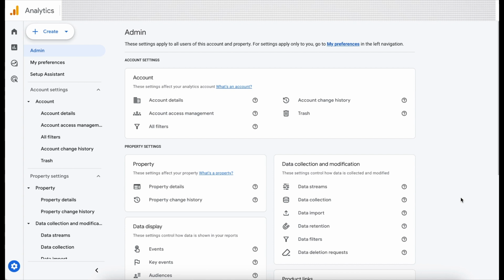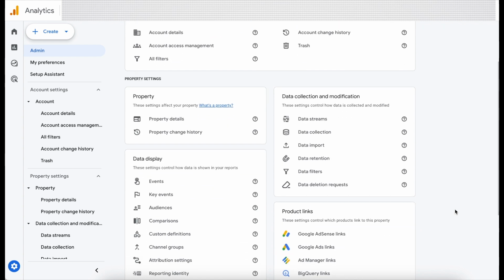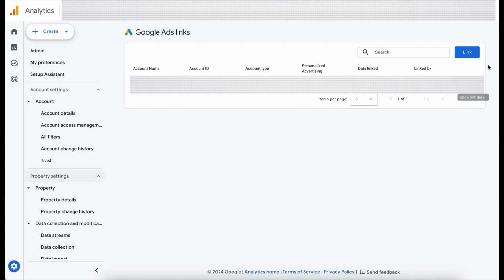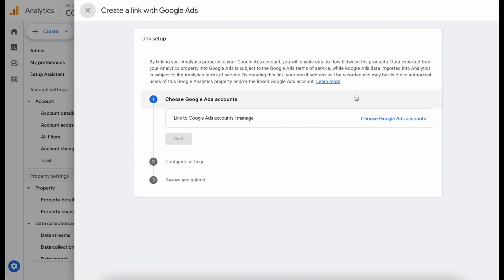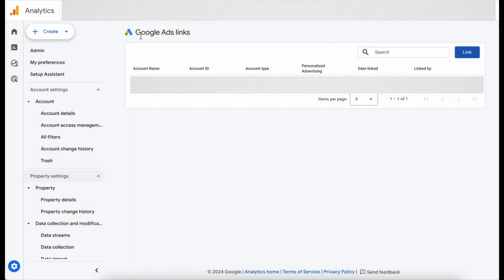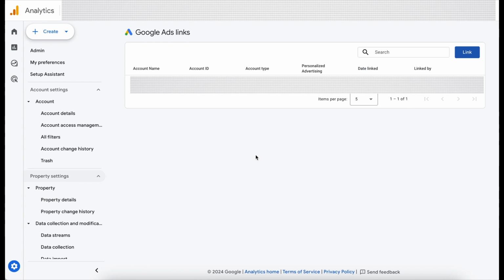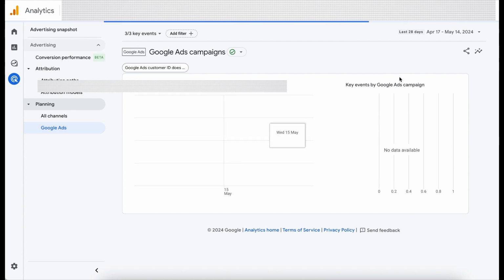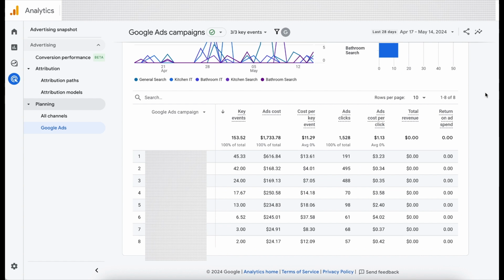How To Link Google Ads To GA4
Learn how to link Google Ads to your Google Analytics 4 account!